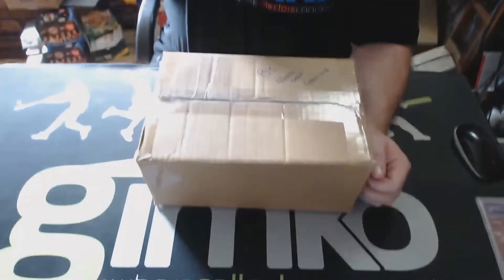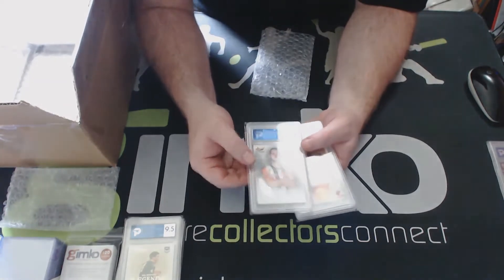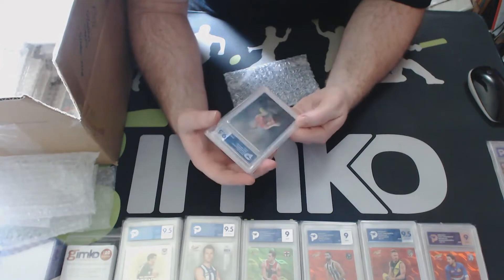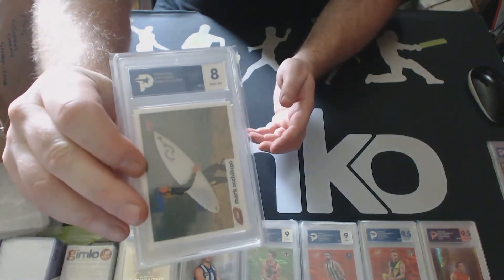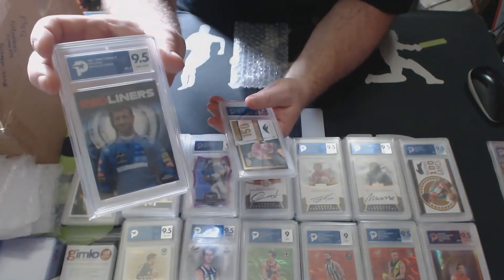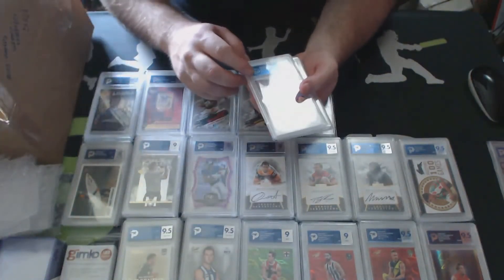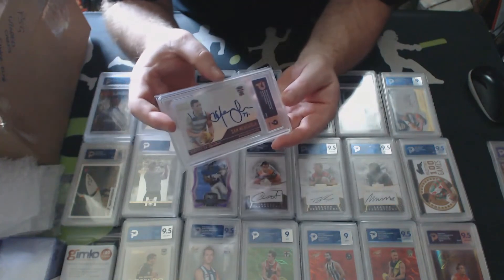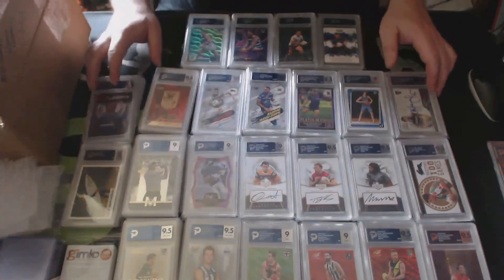Gimko PSG Grading Submission Return Video 1st Official (GIMKOPSG-2208)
Gimko PSG Grading Submission Return Video (Submission ID: GIMKOPSG-2208)

What is Gimko?
- An online community where collectors connect
- A place for you to buy and sell your cards
- A place for you to enter group breaks
- Built by collectors for collectors